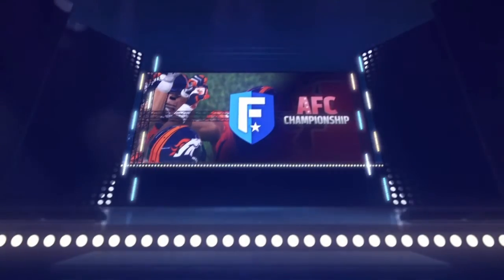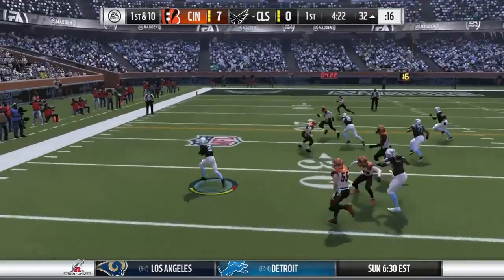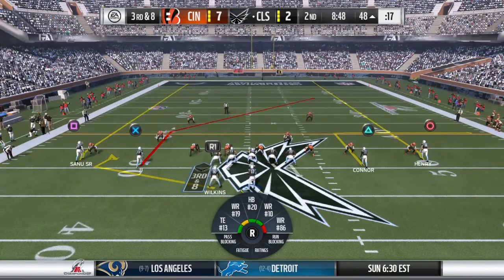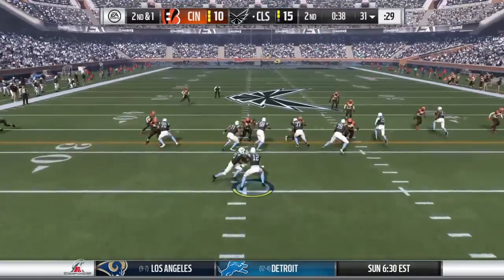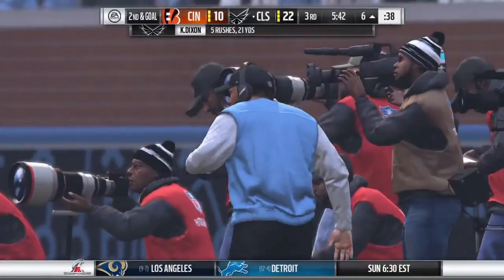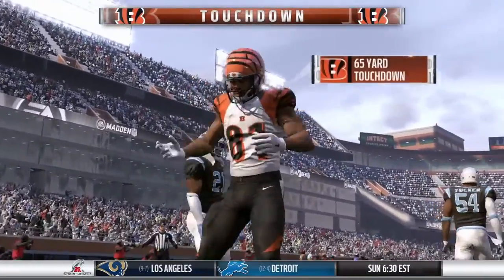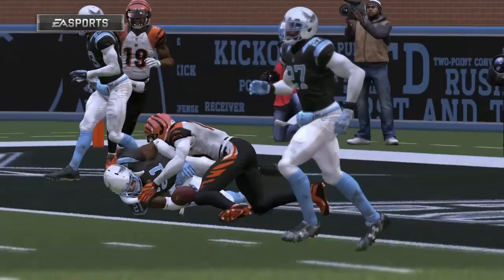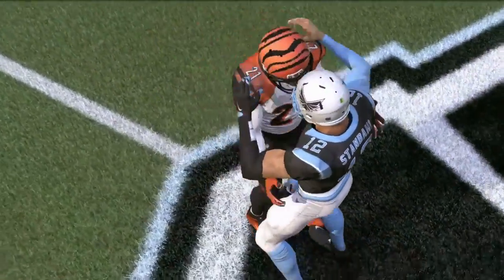Aviators: 2018 Playoffs Conference Championship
Aviators take on the second best team in the conference in terms of record, the Bengals